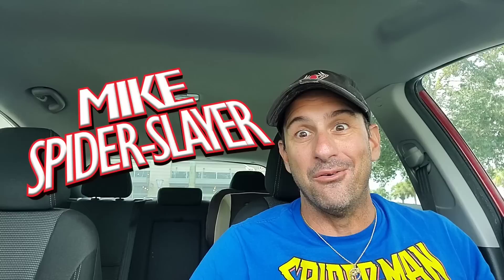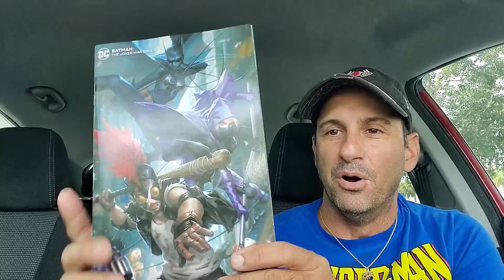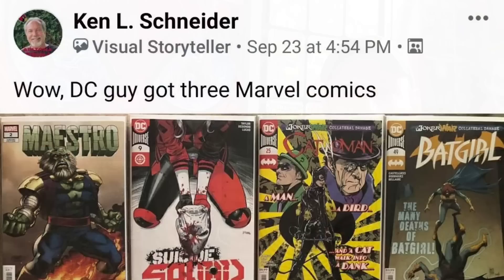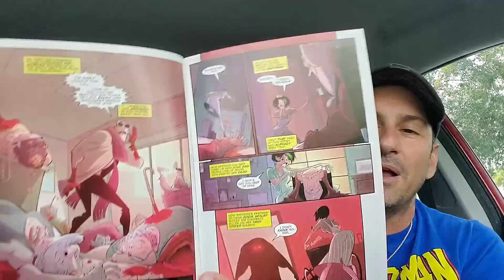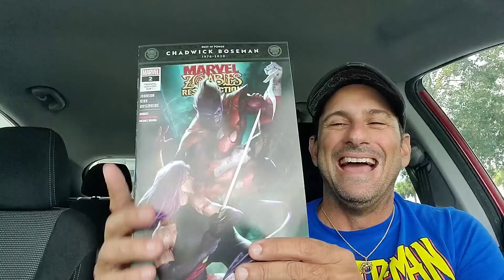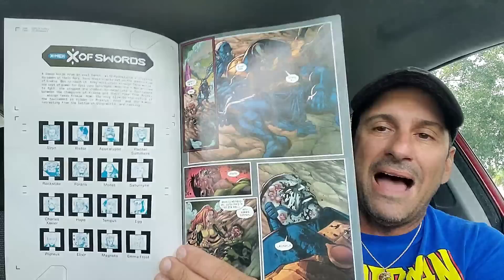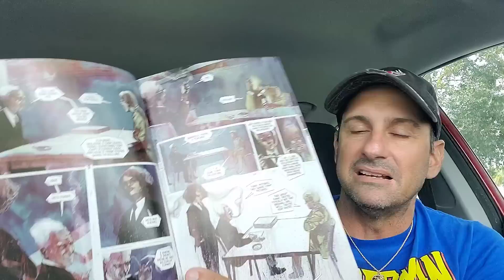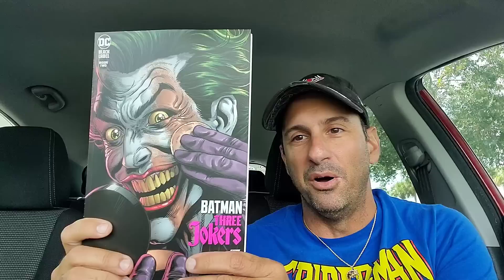Spider-Slayer's Comic Book Haul #441 | NEW Comic Books 9/30/20 Plenty of DC Comic Books This Week!!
Spider-Slayer's Comic Book Haul #441 | New Comic Books 9/30/20

🕸️🕸️🕸️🕸️🕸️🕸️The Schedule🕸️🕸️🕸️🕸️🕸️🕸️

➡️ Saturday: Father & Son Talk Comics

➡️ Sunday: Comic Book Previews

➡️ Monday: Top 10 Comic Book Covers

➡️ Tuesday: Most Anticipated Comics

➡️ Wednesday: Comic Book Haul